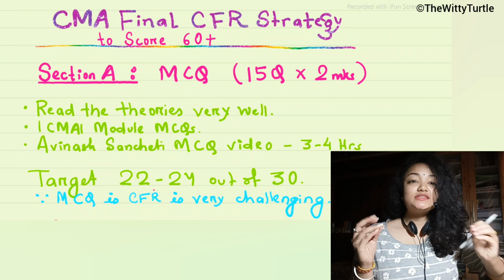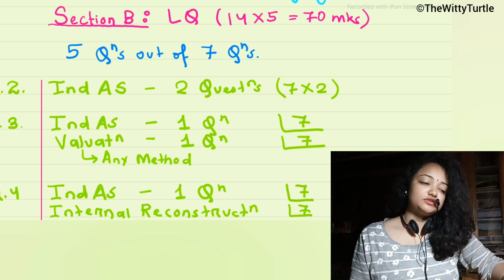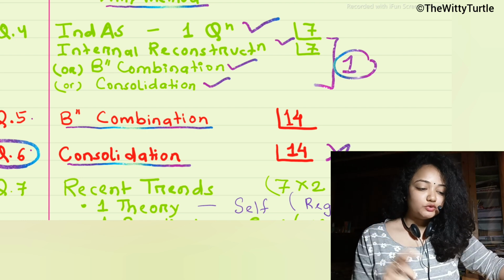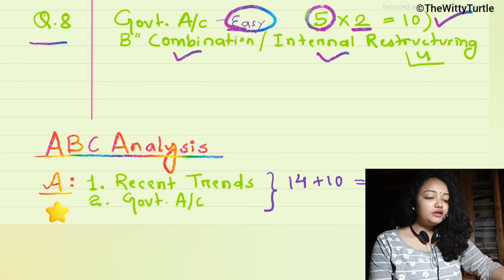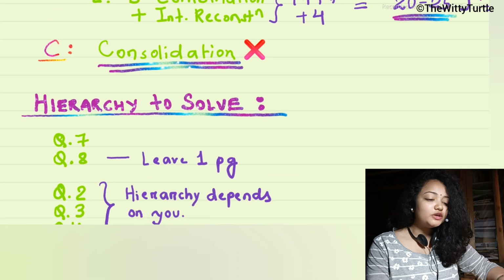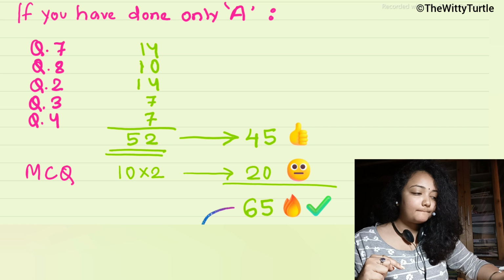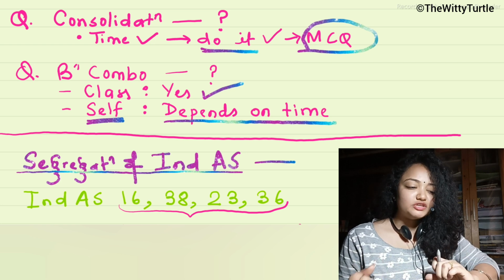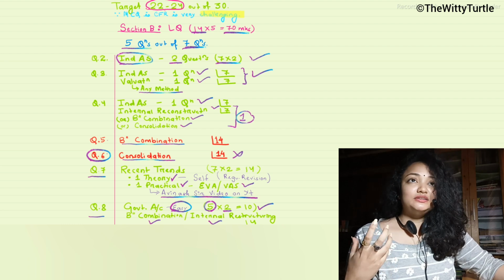✨ EXEMPTION in CFR - My Tested Strategy 💯 !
🔥I provide classes on CMA inter Costing ( Paper - 8 & 10 ).